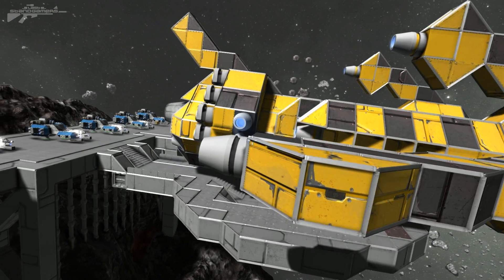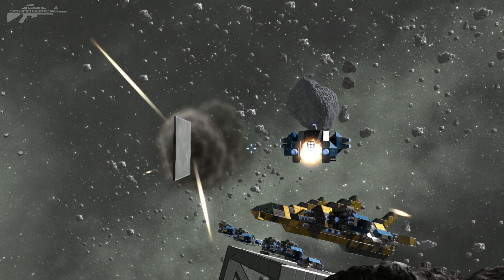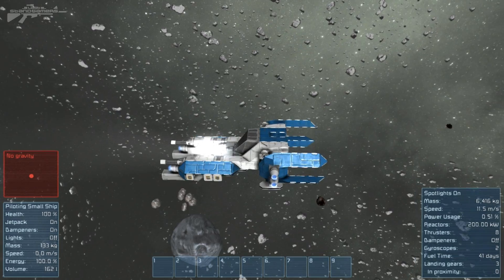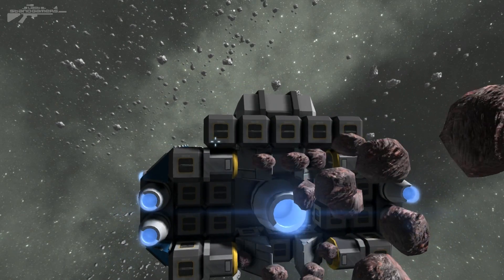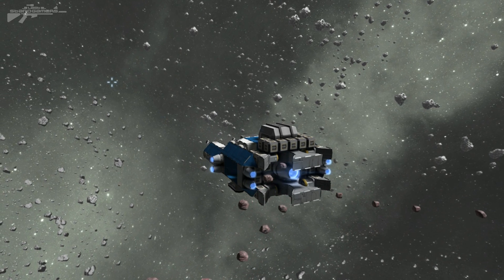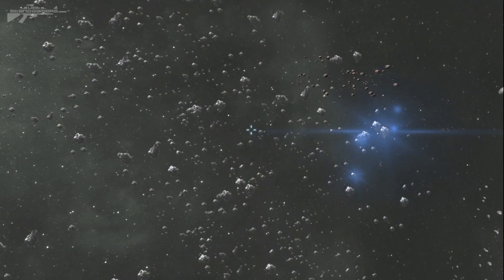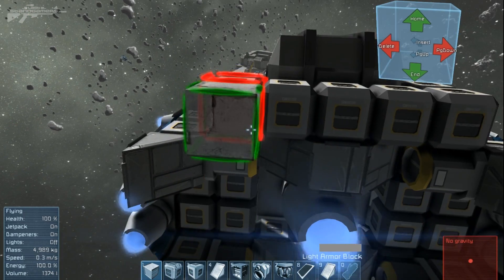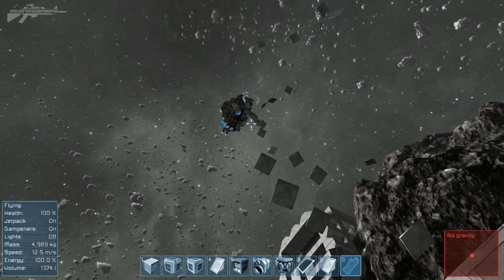Space Engineers - Missile Counter Measures, Flare System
Today I talk about building your own counter measures and what makes an effective countermeasures and if they are a viable option for ships.